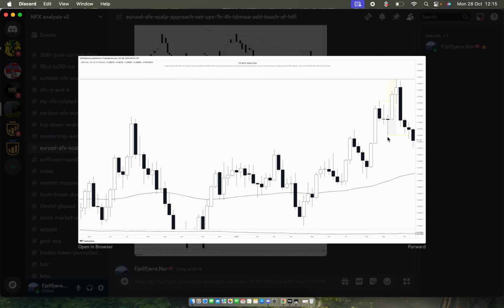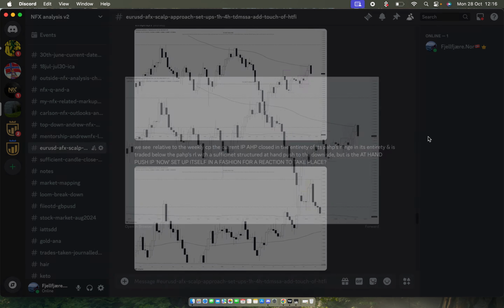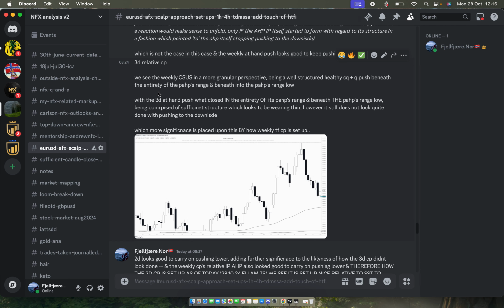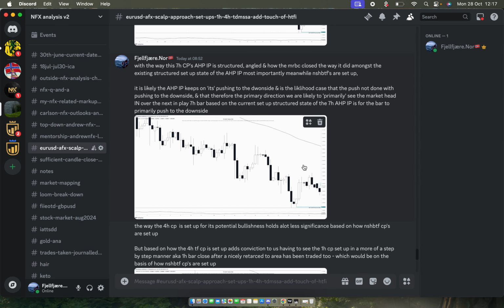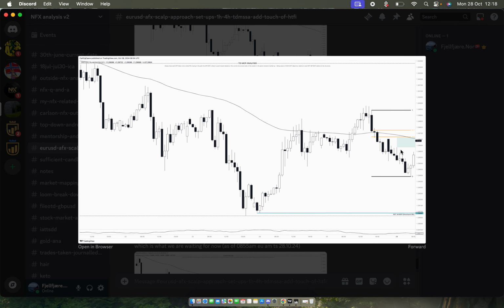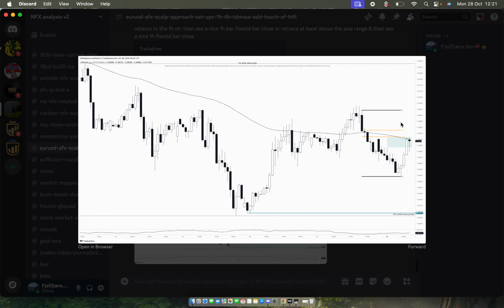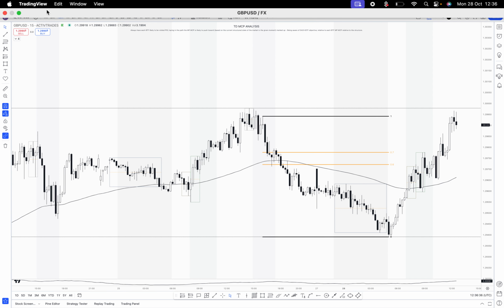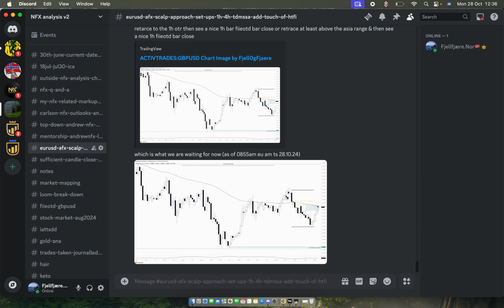Determining HOW each BTF i assess's at hand push is set up to keep PUSHING as of 7amUK | GBP/USD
The primary goal is to discern / conclude what the most probable direction / way each of the base time frame chart perspective (i consider)'s AT hand push IP is likely to keep pushing LIKE based on how the IP AHP is currently structured - in terms of first discerning THE range defining 'THE' at hand push 'which' IT currently spans over, & then the structure comprising the AT HAND PUSH aka the candles comprising the at hand push in play & how each of those candles comprising the at hand push have formed regarding the anatomy of each bar comprising / making UP the current structured set up state of the IP AHP ~ thus contributing TO how the current IP AHP is currently set up, & then assessing the angle the IP AHP what is currently IP NOW is currently pushing IN gauging its momentum while also factoring in / considering the current structured state by assessing the way HOW how nearby bars comprising the AHP IP have closed like contributing to the angle the relative IP AHP what is NOW in play & what all attention & focus should be allocated to analysing the way it is structured & poised to keep is pushing IN is pushing IN as of the MRBC prior to the given days key time period looking to be traded & then once concluded how the IP AHP set up the way it is & how it is poised to keep pushing LIKE is set up---ultimately assessing wether the at hand push in play is likely to keep on pushing in its primary direction it has been or not, wether it is unclear OR wether the primary direction the AHP IP NOW has been pushing IN is nearing being done WITH pushing in that direction

WHICH WE ALSO UTILISE ADDITIONAL VARIABLES TO HELP AID US ARRIVE @ THAT MOST PROBABLE WAY 'THE' AHP IN PLAY IS SET UP 'TO' PERSIST 'IN' SUBSEQUENTLY UNRAVELLING & PUSH'ING' LIKE REGARDING 'THE' MOMENTUM WHAT IS "ATTACHED" 'TO' THE AHP IP NOW'  by specifically seeing where the IPAHP structured + set up in the fashion it is TO keep on pushing the way it is structured & angled + thus set up to do so IN terms of the relative TF CP's IPAHP's poised momentum state & how the IPAHPs current set up state lines up to that of THE previous at hand push's "left over" range H/L & thus seeing where the ipahp is set up the way it is, & getting a betetr feel for how it set up to subsequently unravel like on the basis of where it is set up amongst the previous ahp wwip's left over

AND THEN once the overall direction primarily poised to unfold OVER the given time period is established ('what' is the key time period relative to the given day what i am looking to trade) relative to the way how each of the AHP's IP are set up across each of the BTF's i consider are set up structurally as well as angled & thus way momentum is poised to keep pushing IN & how the structured set up state compares to that of which THEIR previous at hand push's left over ranges are structured & set up , as i said... ..relative to each of the BTF's i consider (are worthy of being looked at) & then SEEING HOW THE 1H CPs SITUATION AT HAND regarding how the market has auctioned like from the in frame cp up to the mrbc pt 07am IS SET UP THE WAY IT IS & HOW WOULD BE MOST optimal to see the 1h chart perspective set up like TO GO ONSIDE 'WITH' THE MP DIRECTION POISED TO PRIMARILY UNRAVEL OVER EU AM TS